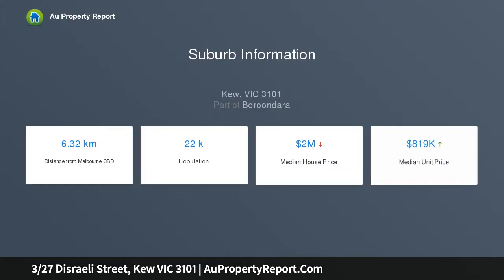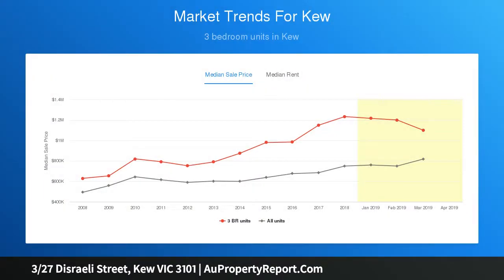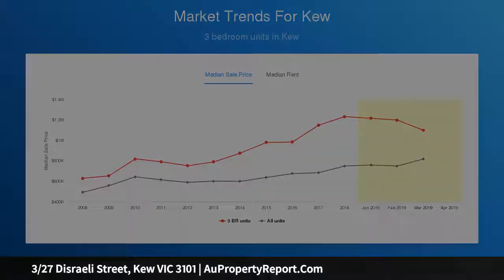3/27 Disraeli Street, Kew VIC 3101 | AuPropertyReport.Com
3/27 Disraeli Street, Kew VIC 3101
Property Type: apartment
Bedrooms: 2
Bathrooms: 2
Car Space: 1
Light-filled Apartment with Huge Private Courtyard